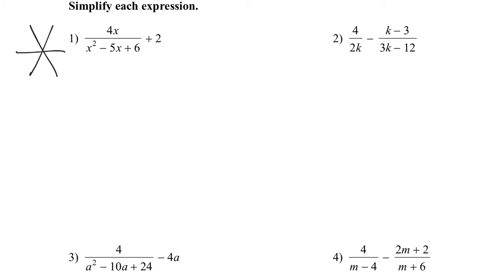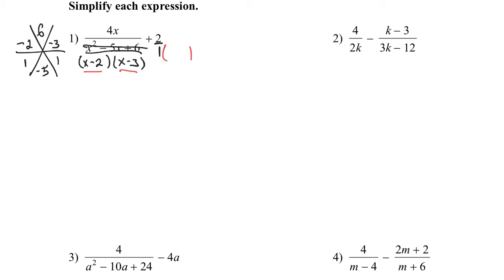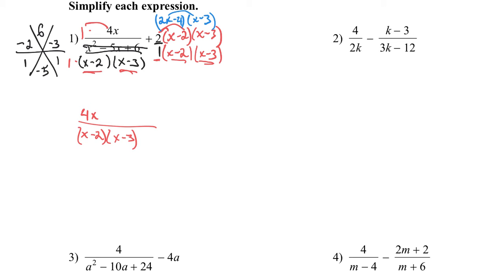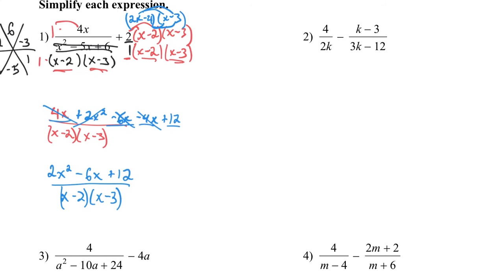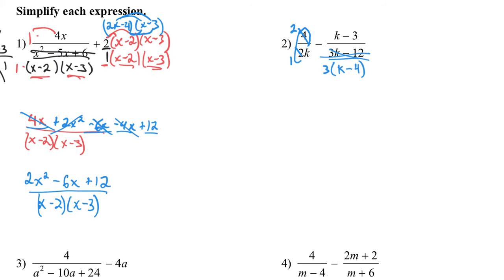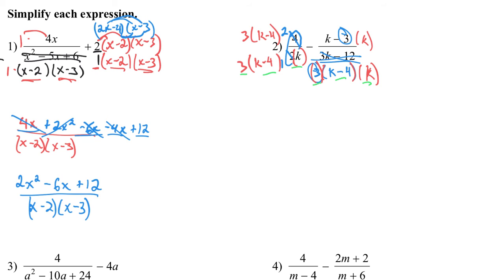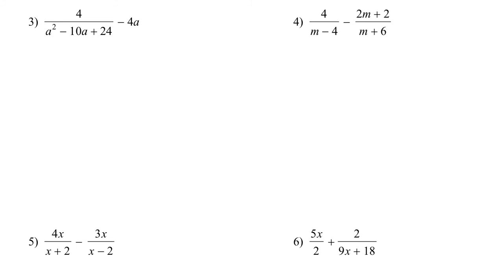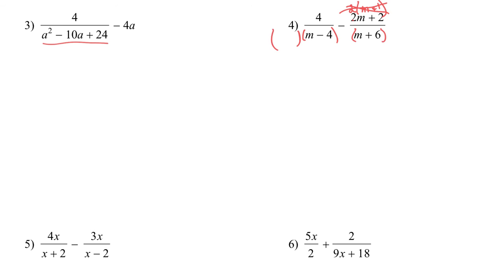Add and subtract rational expressions 2